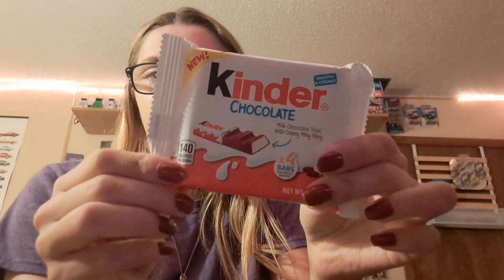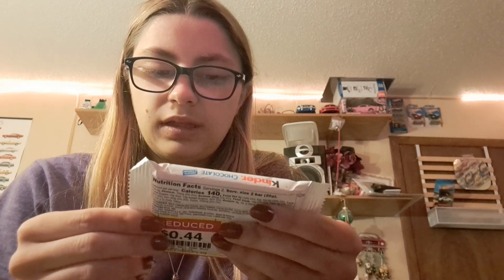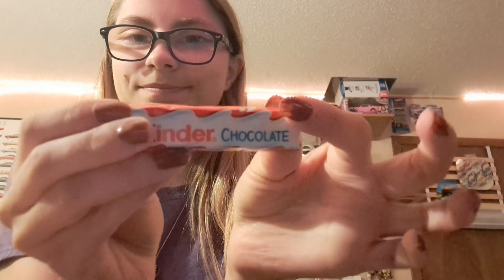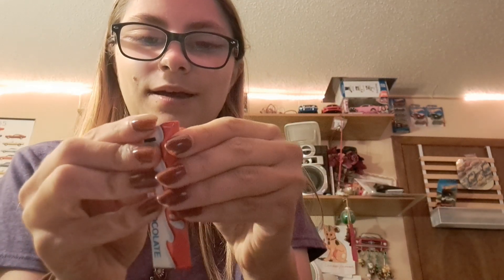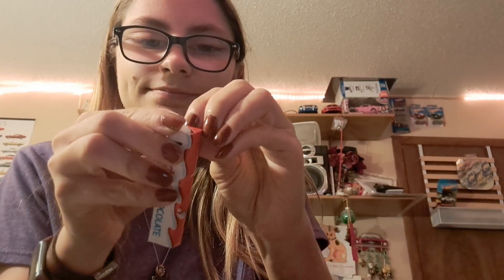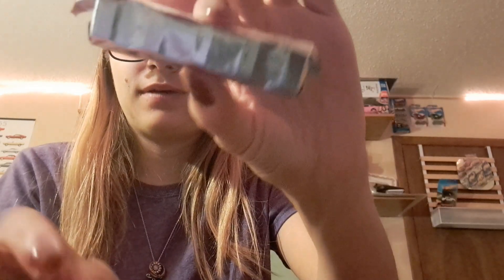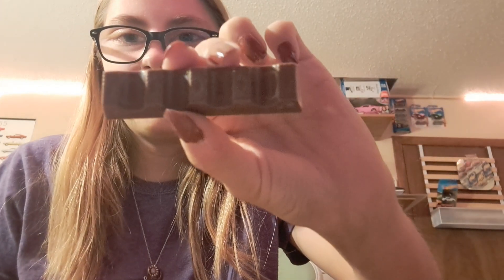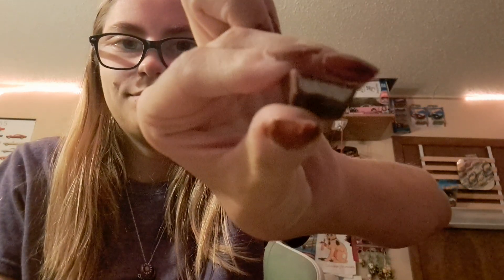Episode138: Kinder Chocolate